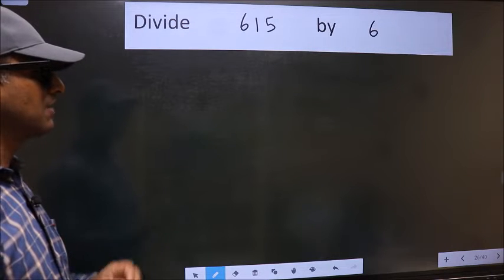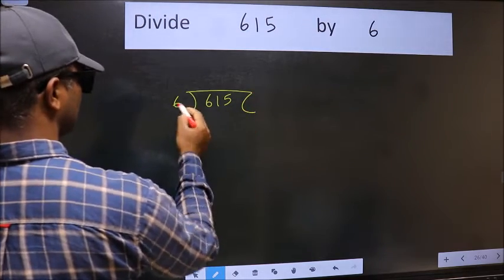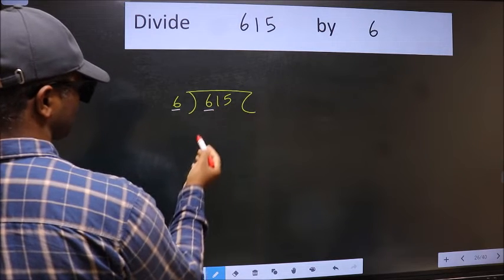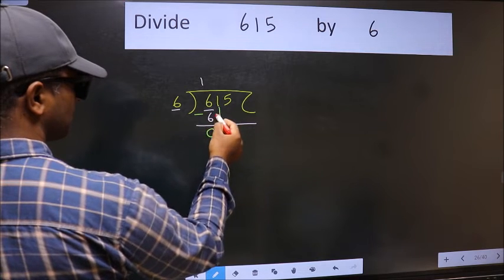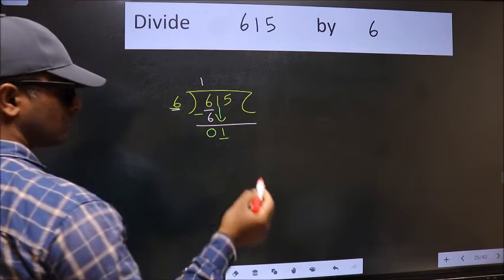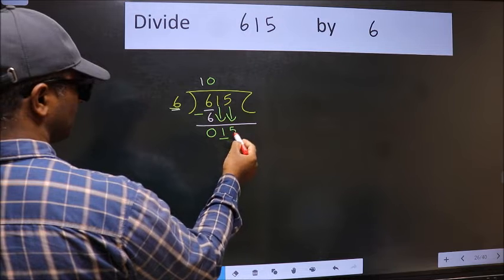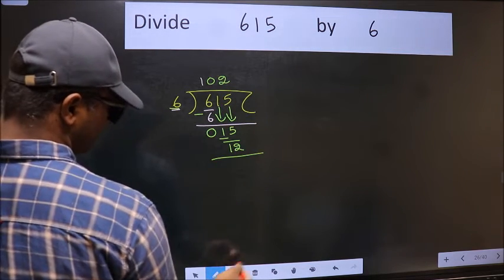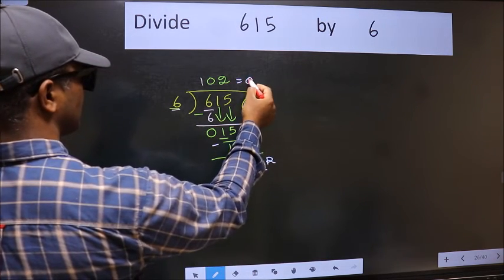Divide 615 by 6 many get this quotient wrong